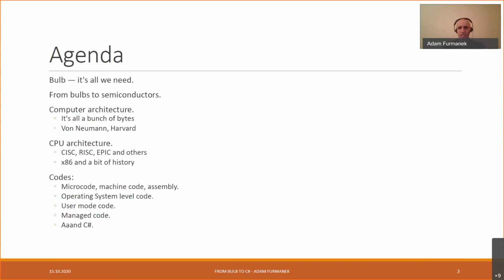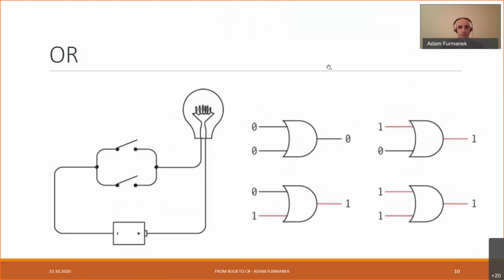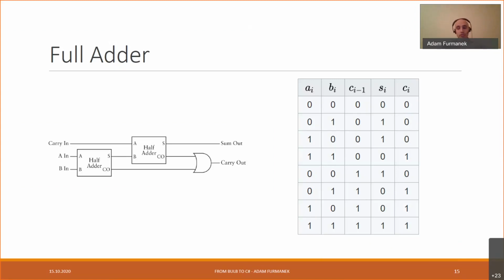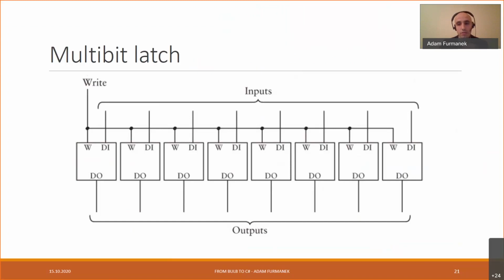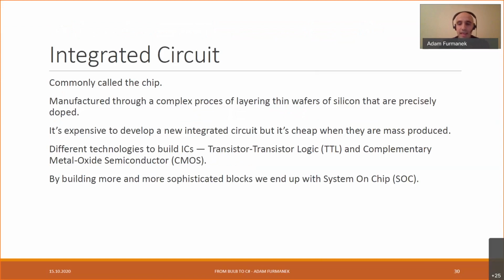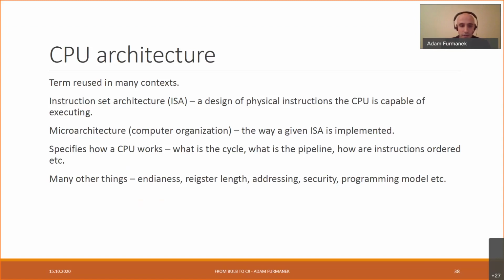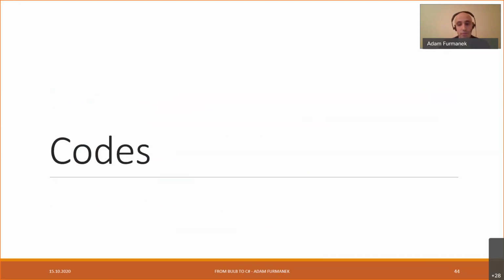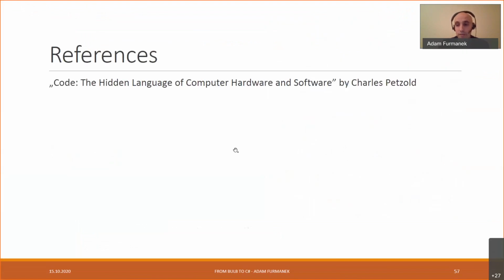From bulb to C# — how does computer work? - Adam Furmanek - NDC Sydney 2020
Computers — we use them every day for work, entertainment, discoveries or even house management. Our watches are more powerful than computers used by NASA to put a man on the Moon. But do we really know how they work? What is von Neumann architecture, microcode, x86 and other magical terms? How is it possible that this little thing performs more calculations than we could ever do in our lives?

In this talk we will see how it works. We will start with few bulbs emitting light and finish with computer capable of running the CLR. We will understand the magic behind it and what is actually going on "under the hood".